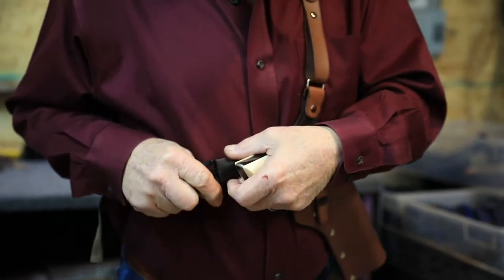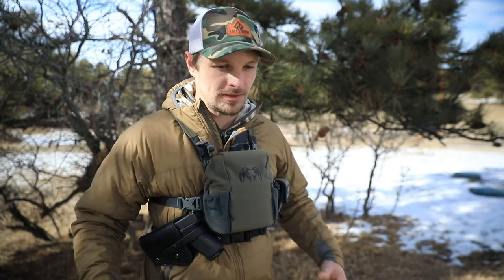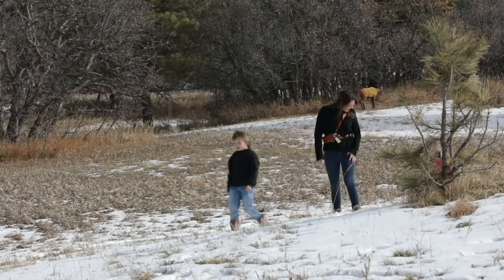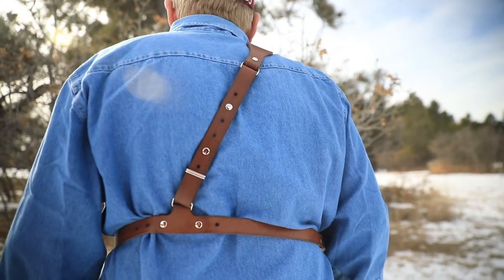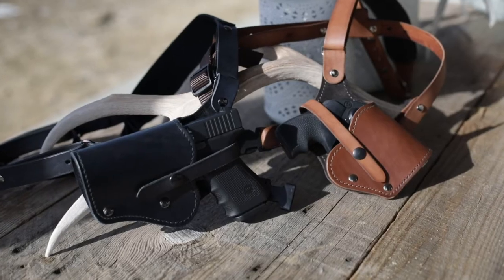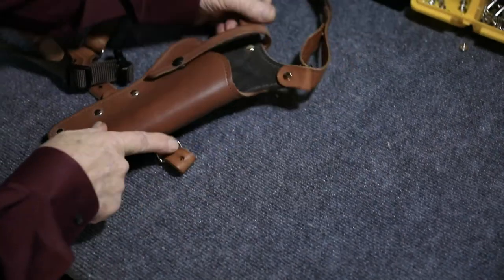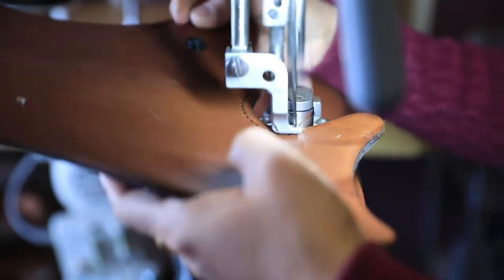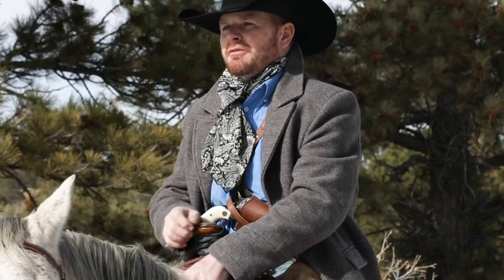Sportsman's Chest Rig® 2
About the Sportsman's Chest Rig enhanced content